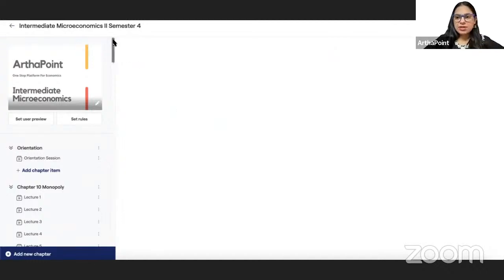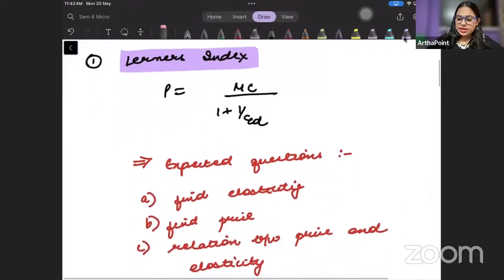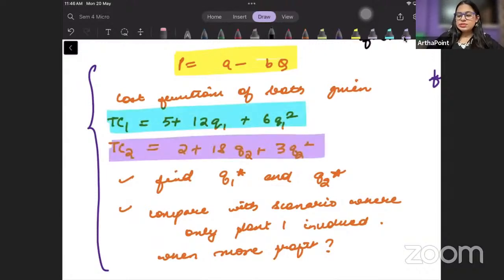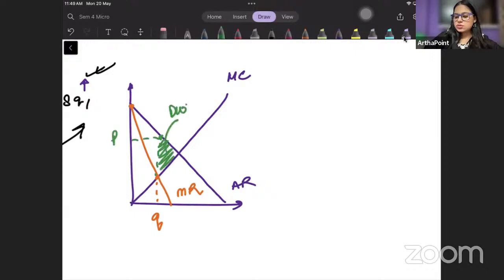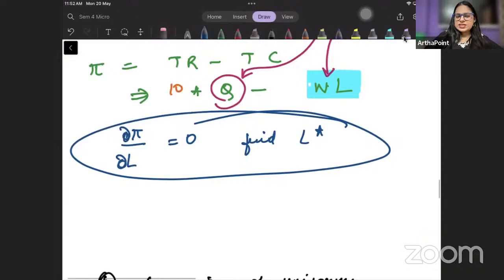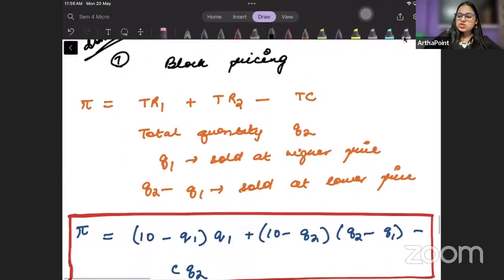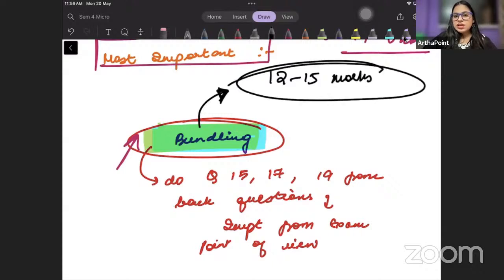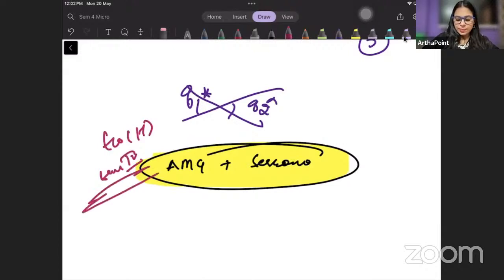Unit 1 Monopoly : VVI Topics For End Sem Exam Intermediate Microeconomics Sem 4 Eco(H) DU Coaching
In this session, Arzoo Ma'am will discuss very important from Unit 1 for Intermediate Microeconomics 2 of 4th Semester BA Economics of Delhi University.

Complete Lecture is PART of Intermediate Microeconomics II Course

Courses:
Introductory Microeconomics
Introductory Mathematical Methods for Economics
Introductory Statistics